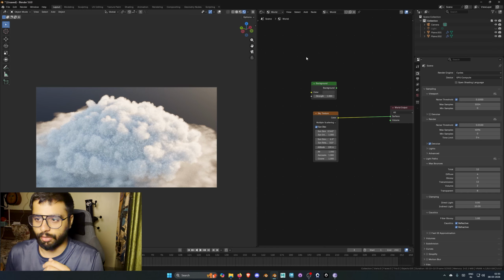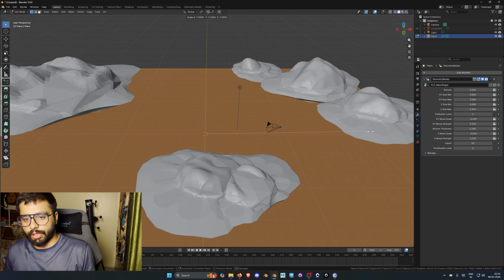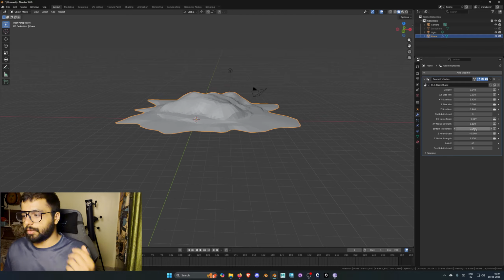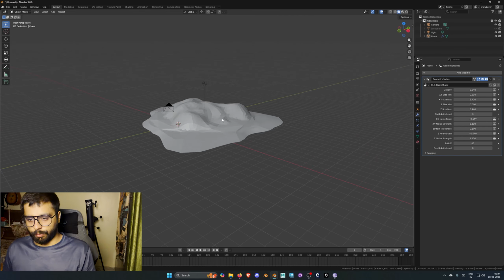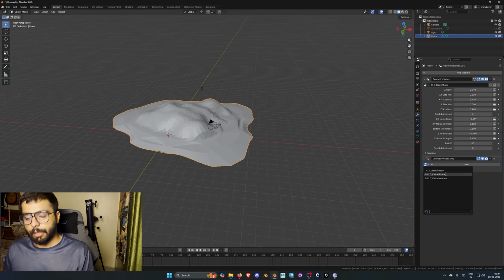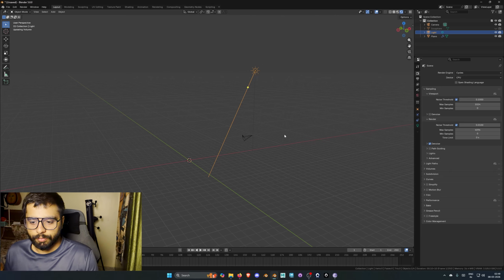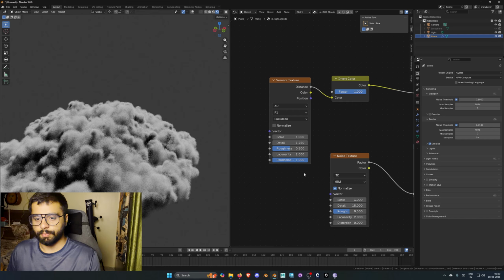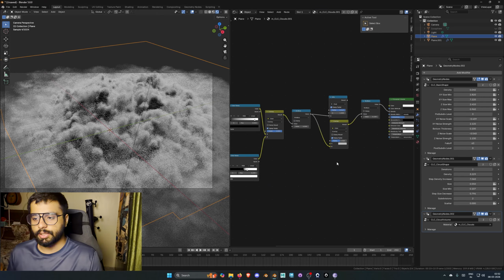Easy Clouds | Geometry nodes | Create your own cloudscape | Blender 5.0 Tutorial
Geometry nodes in the most fun way possible. Create your own Clouds and Cloud scapes.

Cheers,